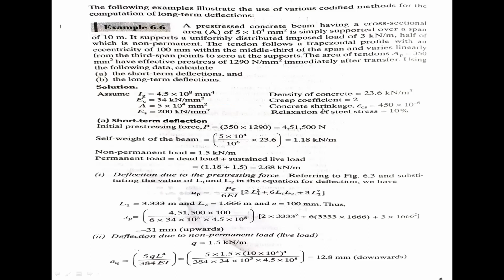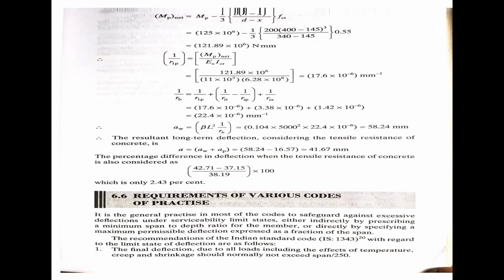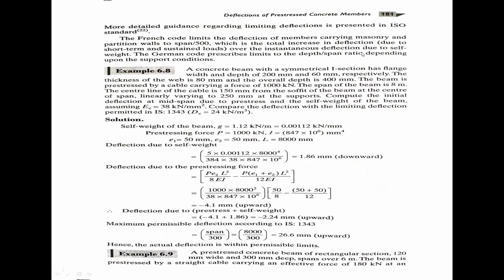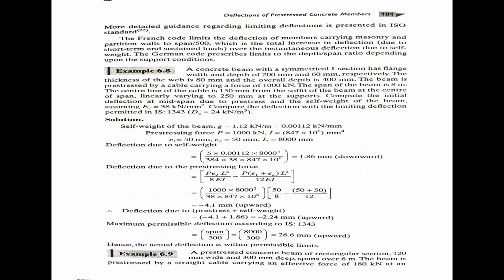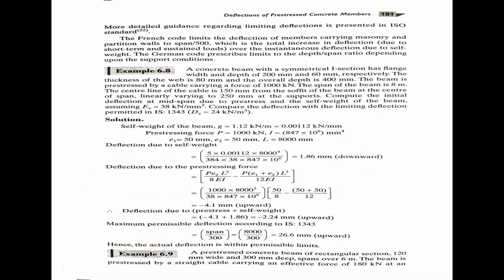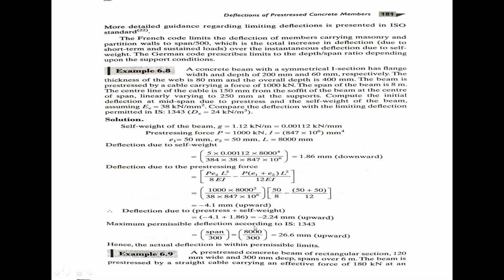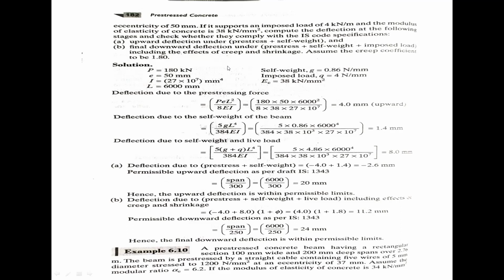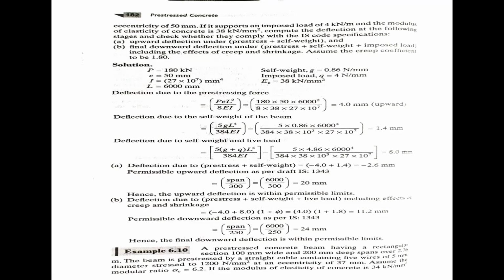JNTUK R16 CIVIL IV B TECH II SEM PSC LECT 23